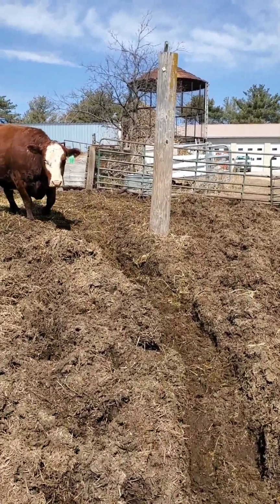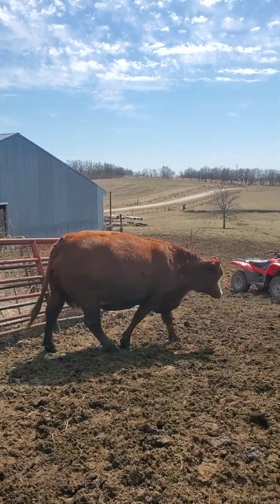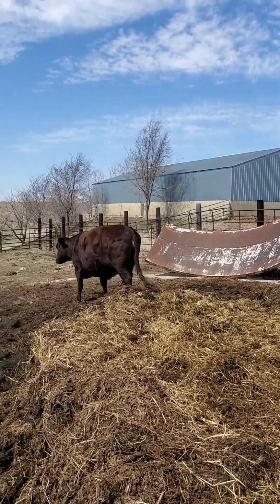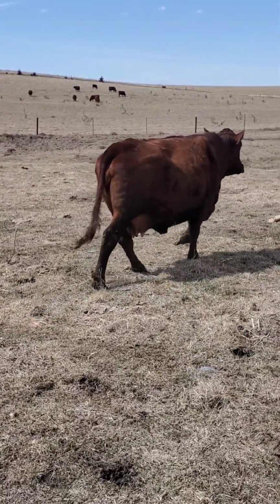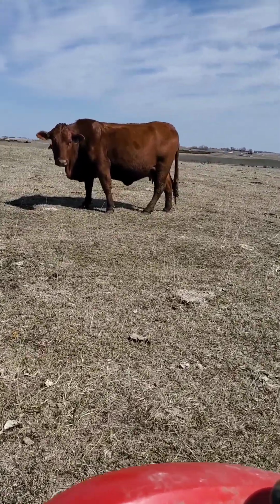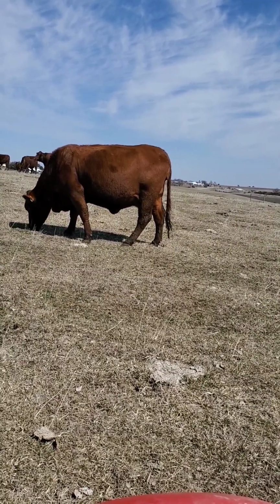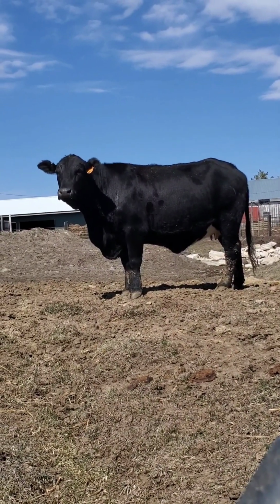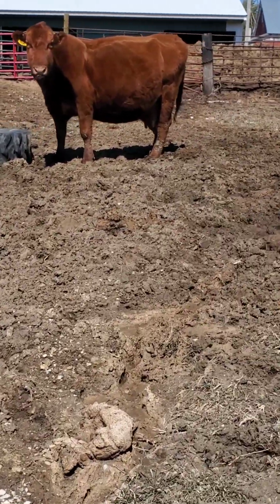First day of calving checks 2023